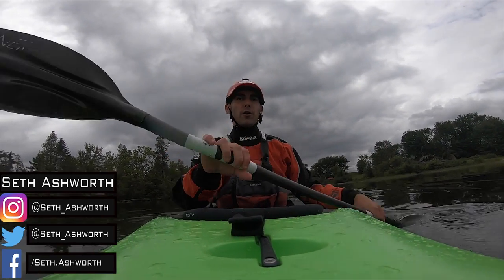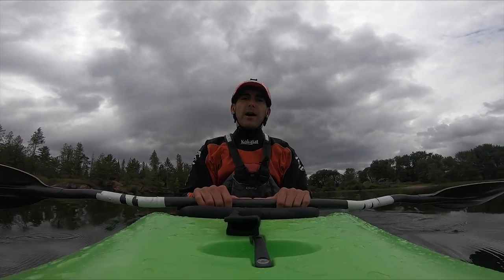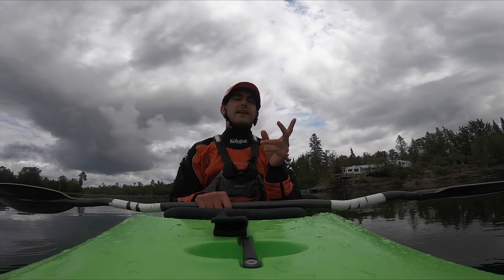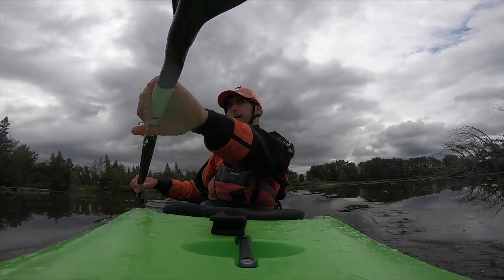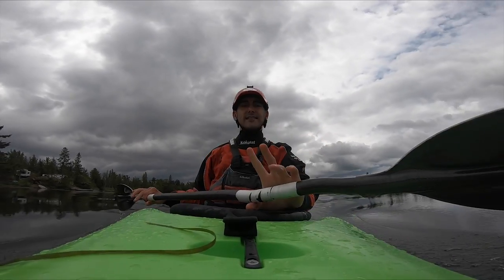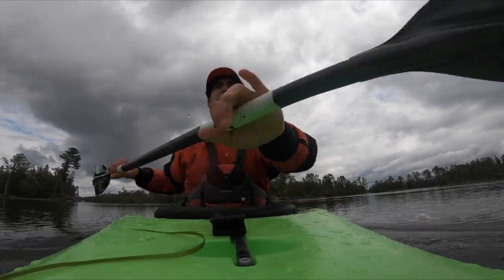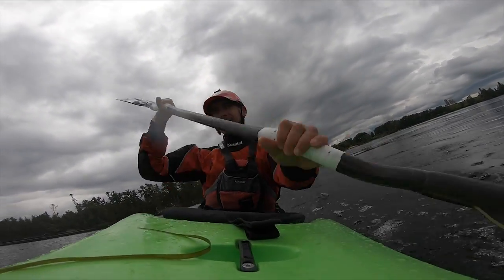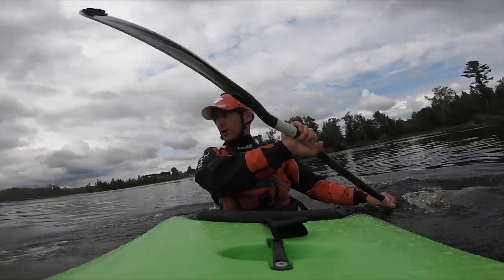'The Ultimate' warm up routine for Kayaking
I say 'The Ultimate' pretty tongue in cheek. I down know if this is the best or not but it is what I do 'most' of the time I paddle. I should do it more often but I do my best. Hopefully you can use it to help your paddling, let me know if it helps you, or what you do differently.